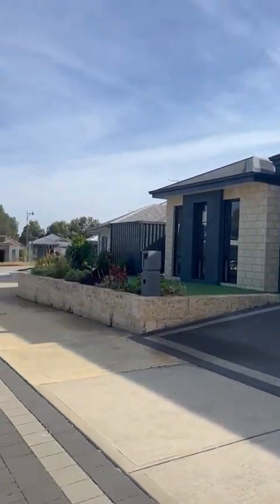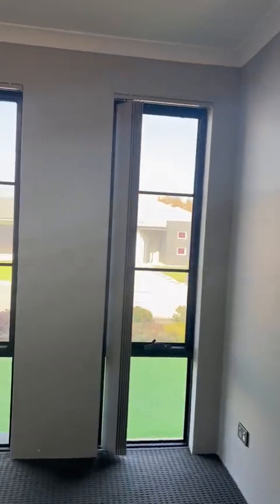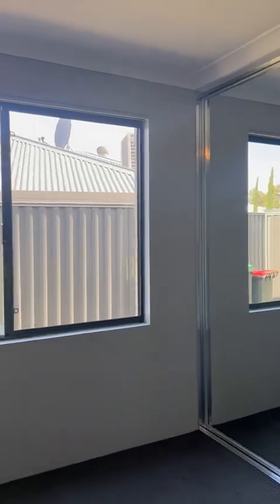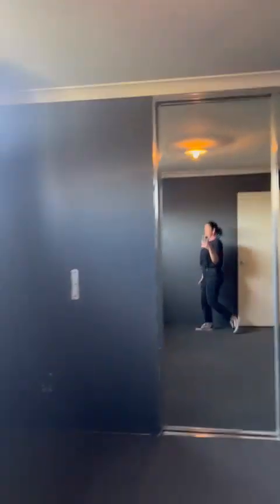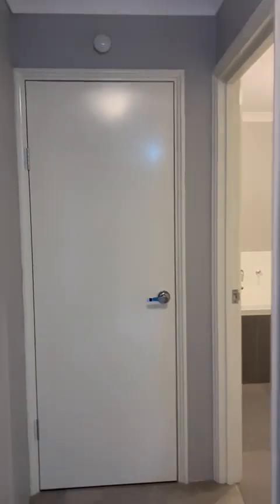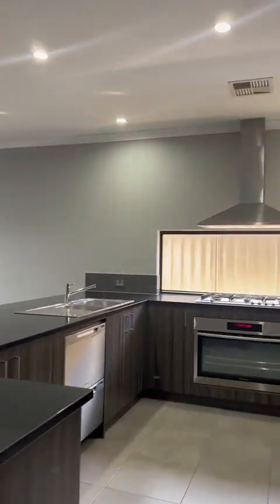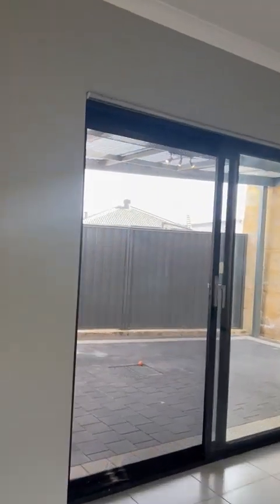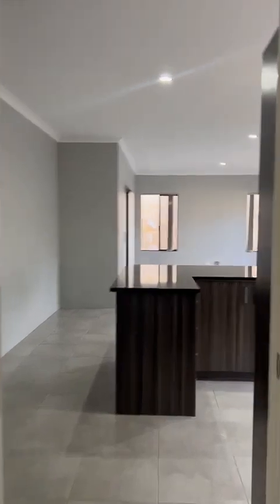17 Wilkes Loop, Baldivis - Rental.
Another Coulson&Co property video for your viewing pleasure!